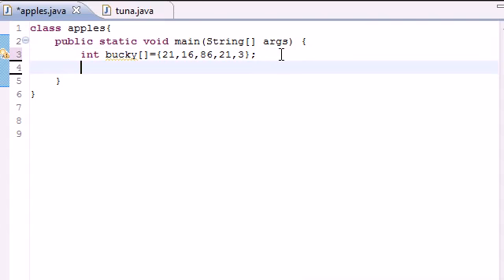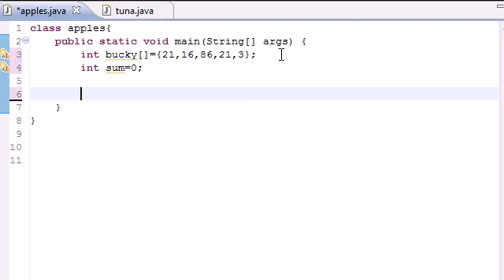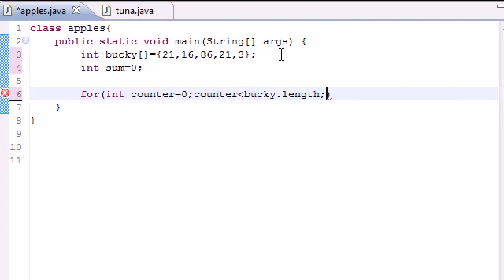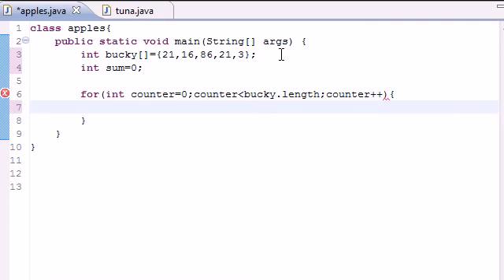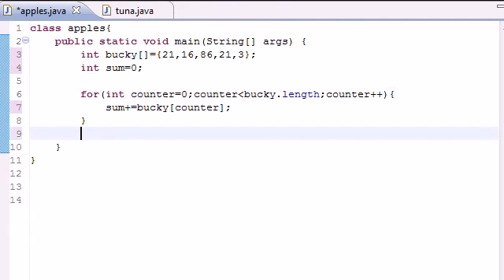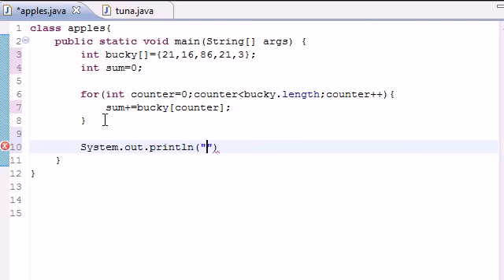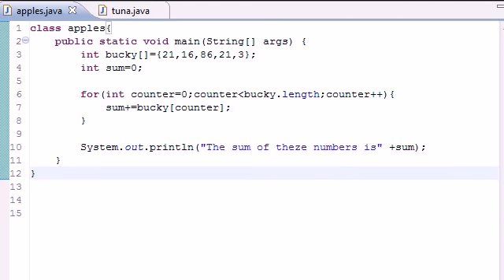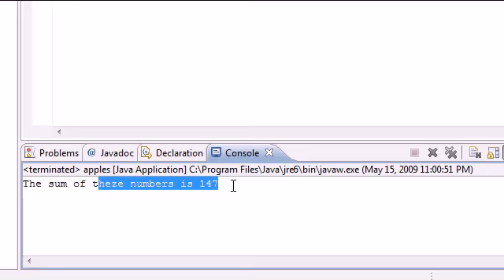Java Programming Tutorial 29 Summing Elements of Arrays